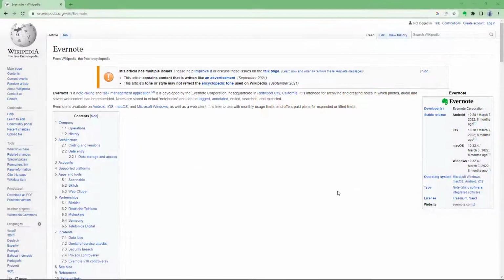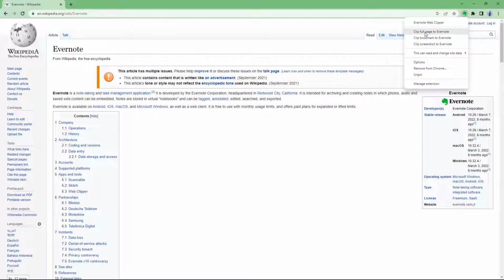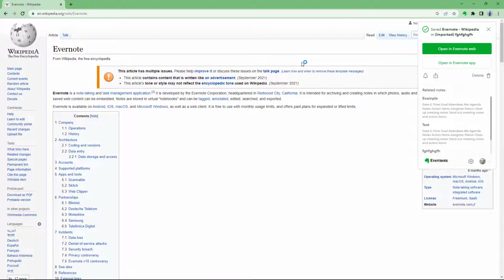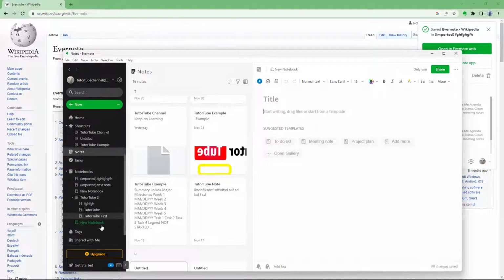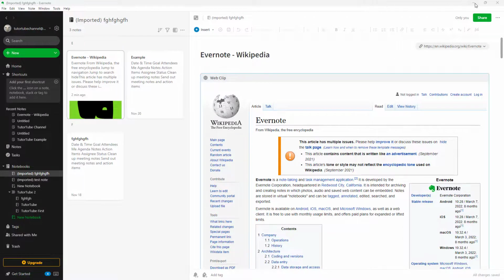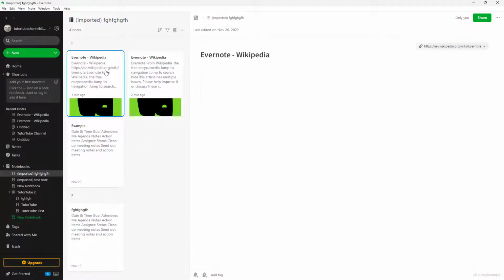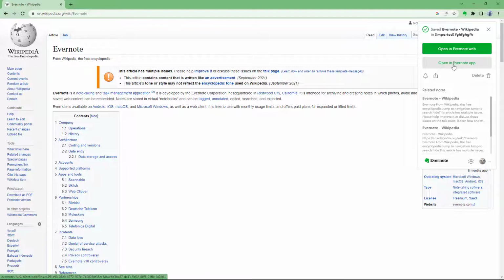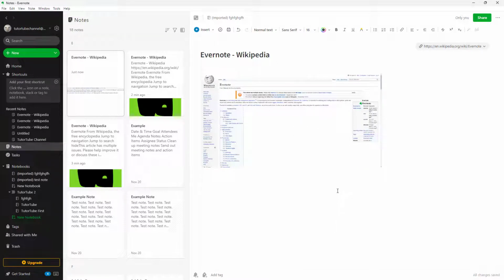Evernote Tutorial - Lesson 32 - Using Web Clipper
In this tutorial, we will be discussing about Using Web Clipper in Evernote